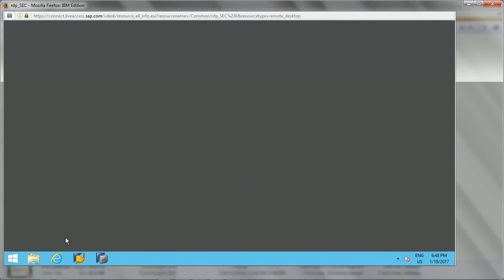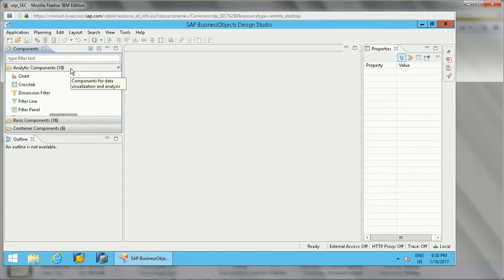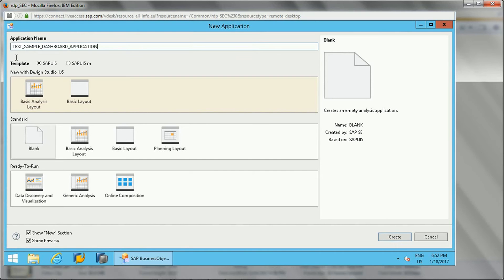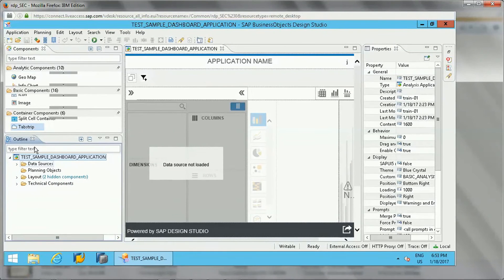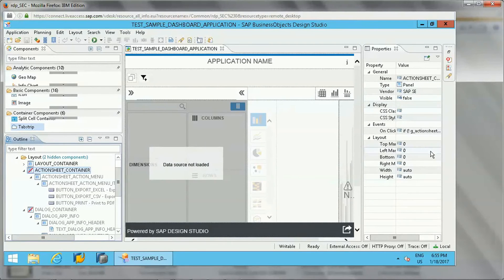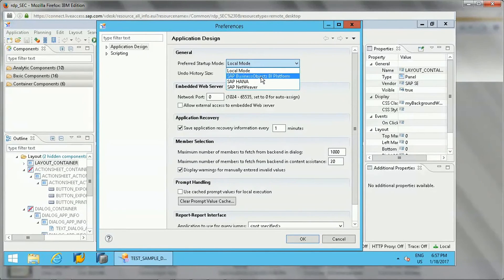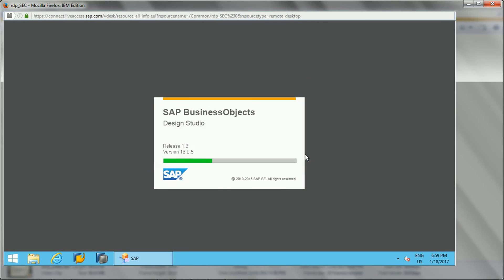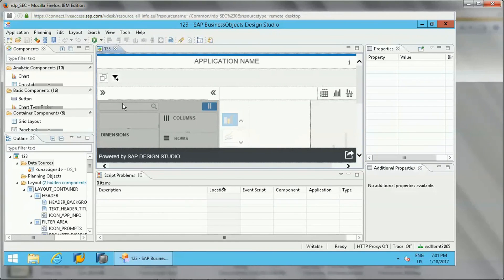BusinessObjects Design Studio 1.6: Unit 1: Practical: Getting Started with Design Studio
Getting Started with Designer Studio@
Get Started with Design studio 1.6 tool, this video shows how to start the Design studio tool.
Its layout and structure of the tool, basic details about the components it has like Basic Layout, Container,Analysis components, Properties window. How we can launch the tool with BI Platform and connect to Universes.

Learn Design studio easily.